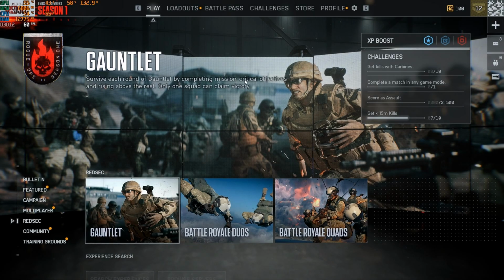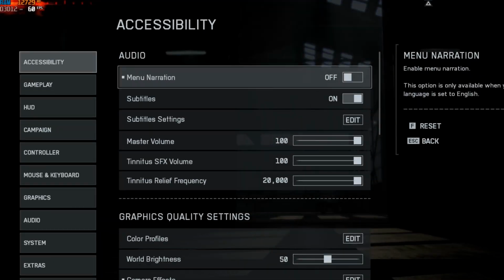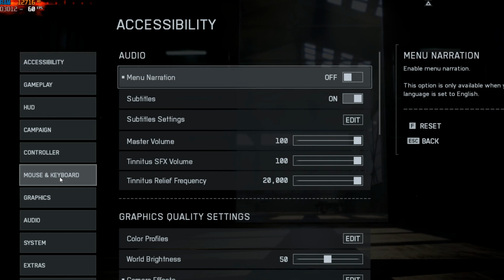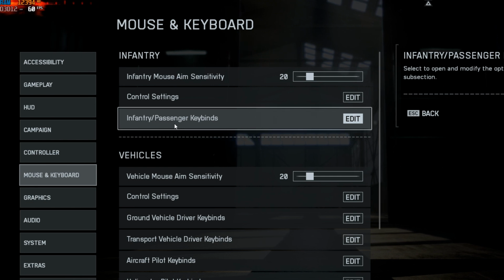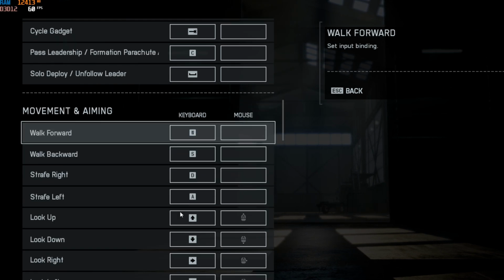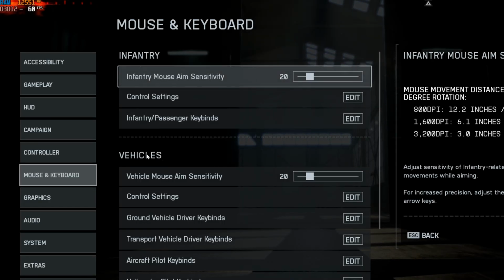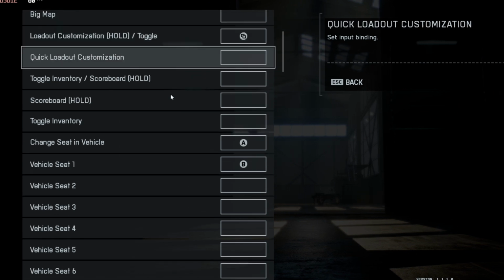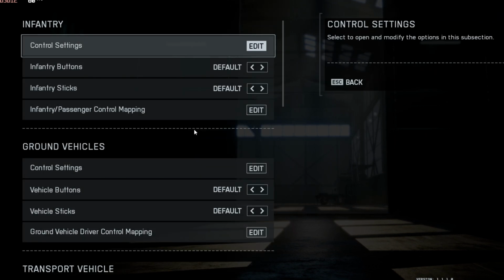How To Remap Buttons And Layouts In Battlefield RedSec | How to Change Button Layout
In this video, find out how to adjust the controller and keyboard settings in-game. The tutorial covers navigating the settings menu to remap controls for a better driving experience. Get all the driving tips you need!